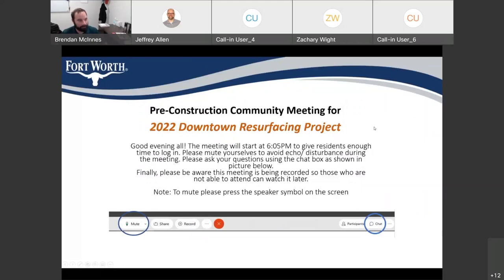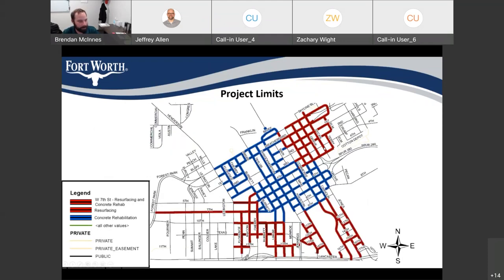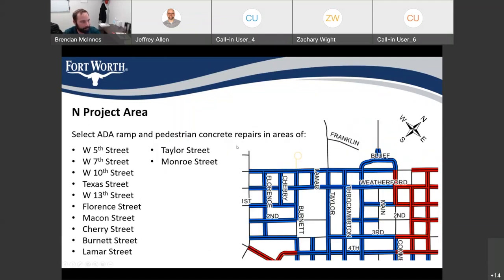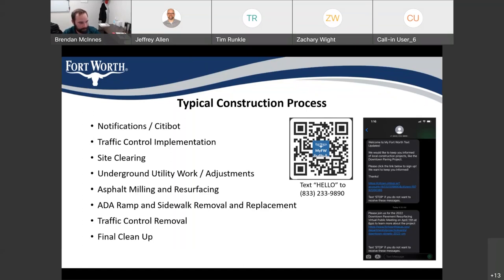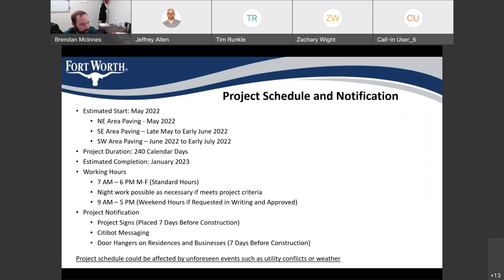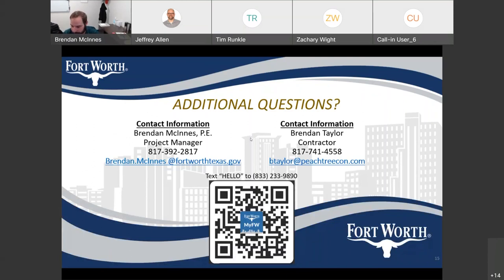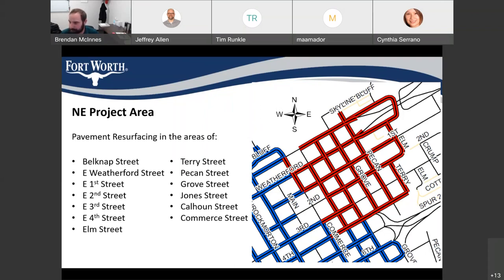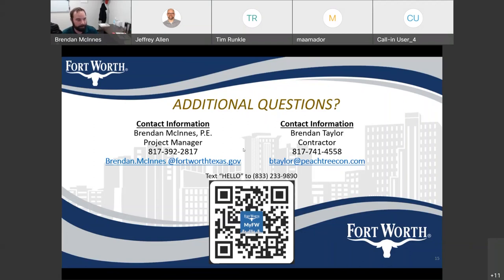Community Meeting 2022 Downtown Streets Resurfacing